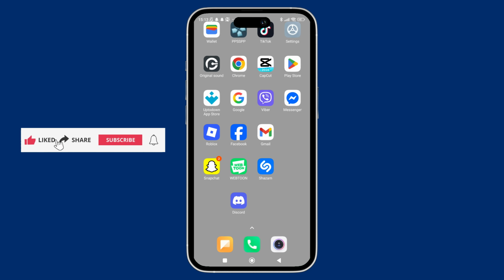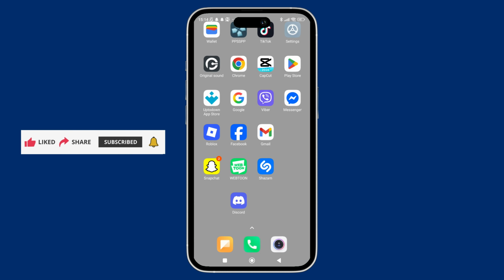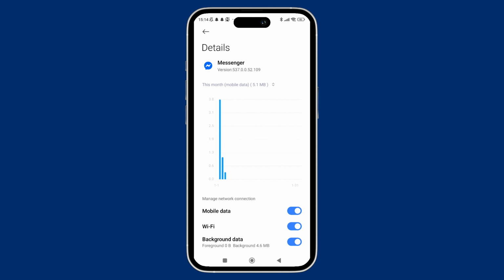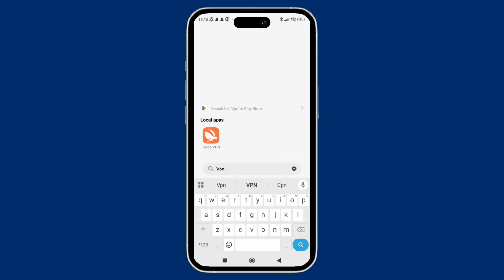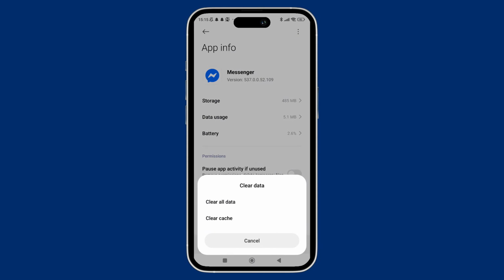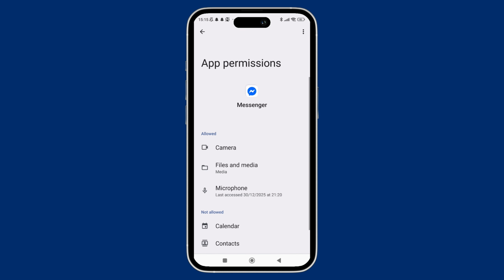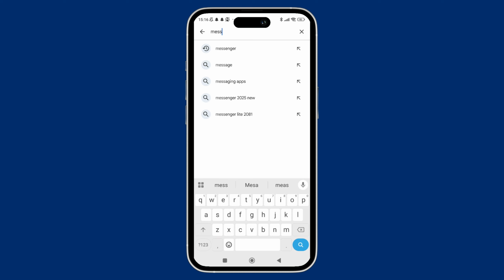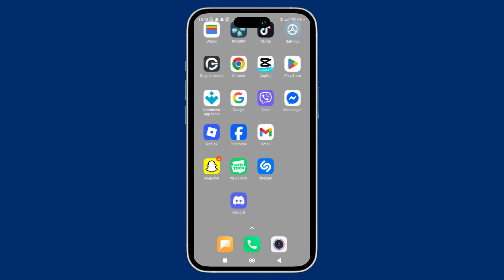How to Fix Messenger No Internet Connection 2026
Facing the “No Internet Connection” error on Facebook Messenger? 📵💬 Don’t worry! This step-by-step 2026 guide will help you fix Messenger internet issues and get your chats working again in minutes.

What You’ll Learn in This Video:
✅ How to fix Messenger no internet connection error
✅ Check and reset mobile data & Wi-Fi settings
✅ Clear Messenger cache and app data safely
✅ Update or reinstall Messenger to fix bugs
✅ Advanced fixes if Messenger is not connecting in 2026

Whether Messenger is stuck on “connecting,” messages won’t send, or calls aren’t working, this tutorial covers all proven solutions for Android and iPhone users.

📌 Chapters:
⏱ 0:00 - Introduction
⏱ 0:10 - How to Fix Messenger No Internet Connection 2026